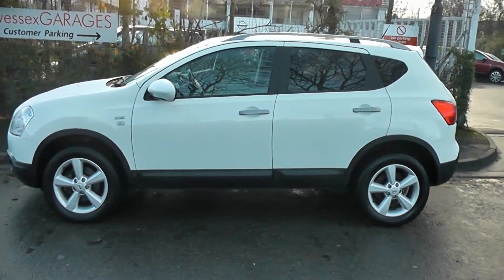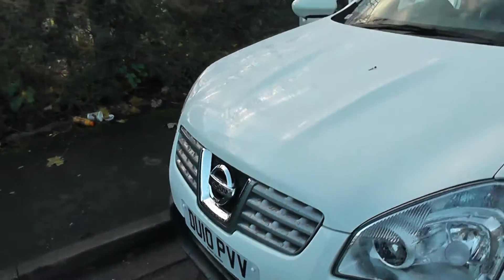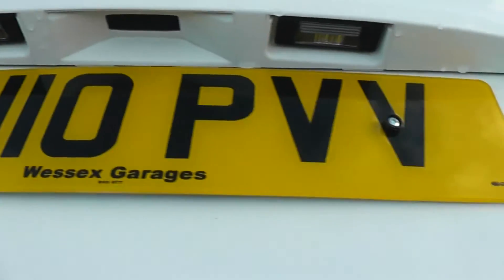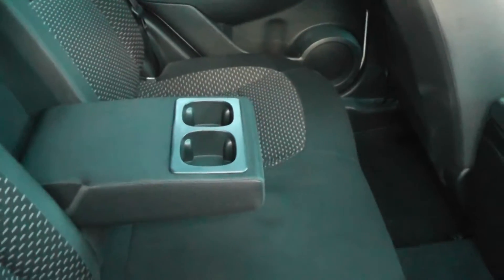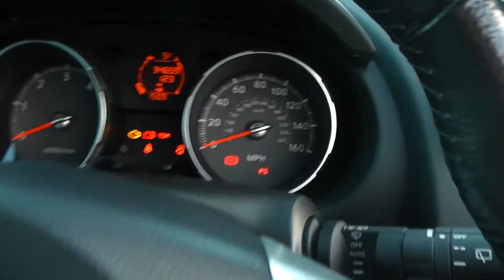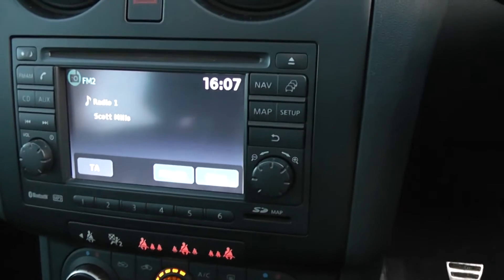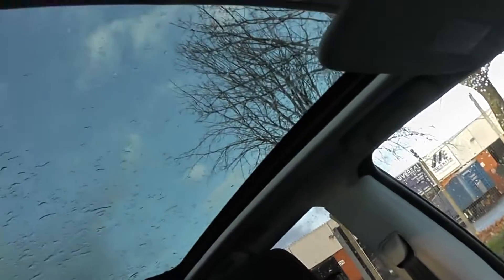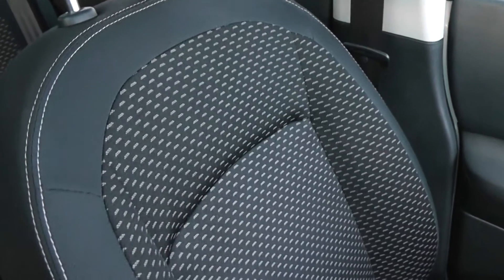USED NISSAN QASHQAI N TEC at Wessex Garages, Pennywell Rd, Bristol DU10PVV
NISSAN Qashqai N-tec, 2.0dCi, Manual, White, Wessex Garages, Pennywell Rd, Bristol